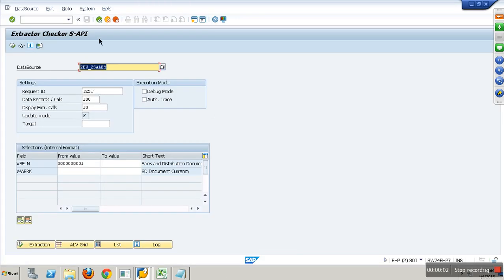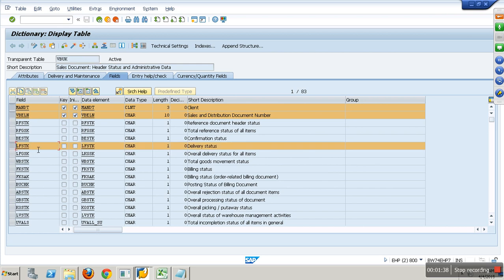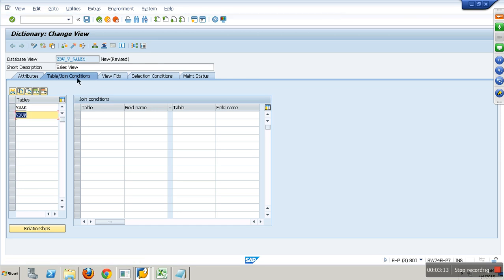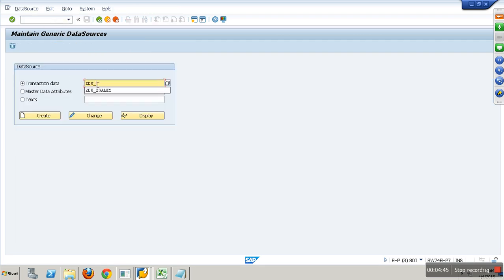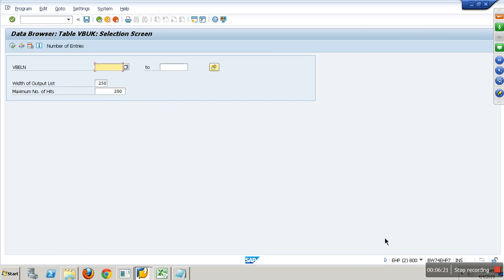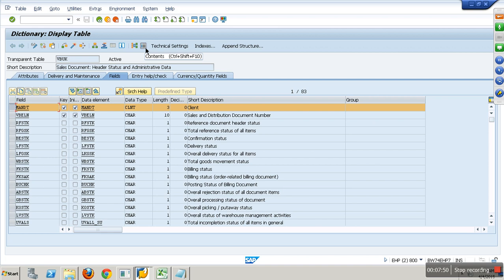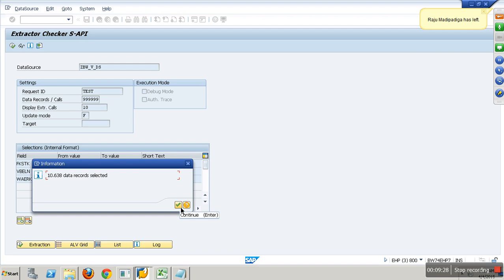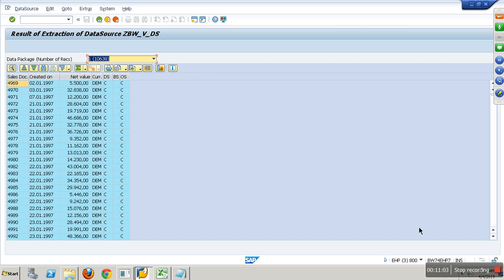Generic Extraction Using DBView